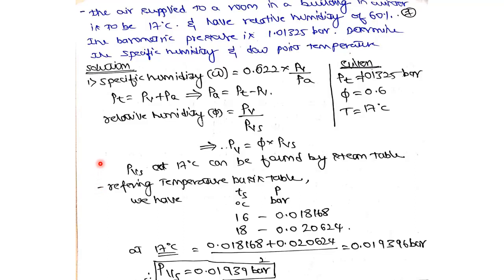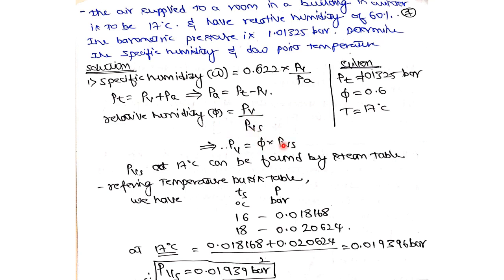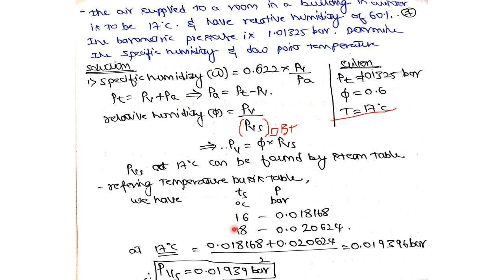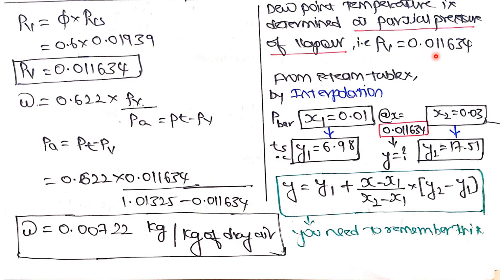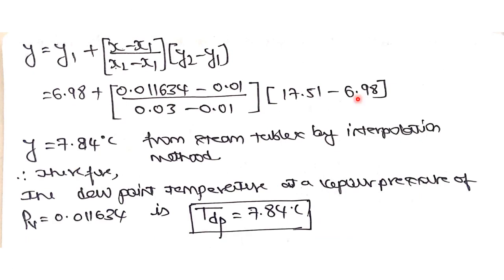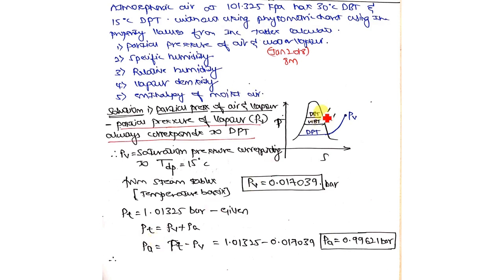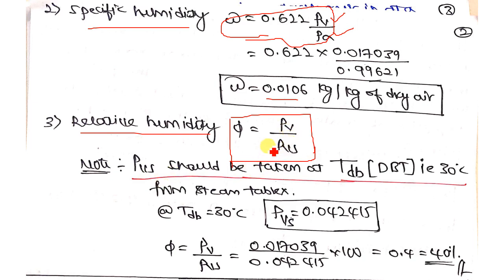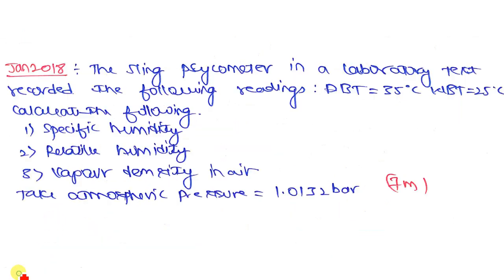Problems on physcrometrics properties 1